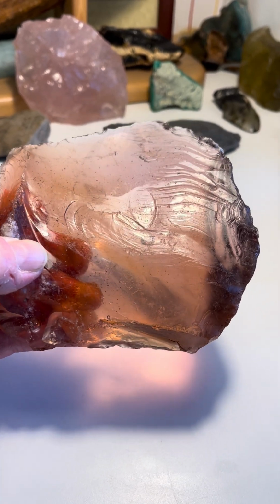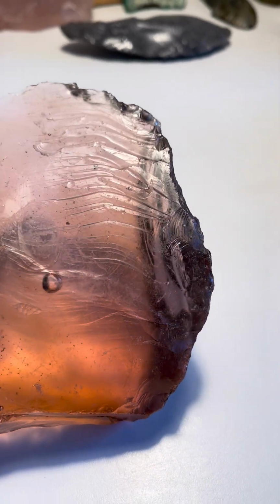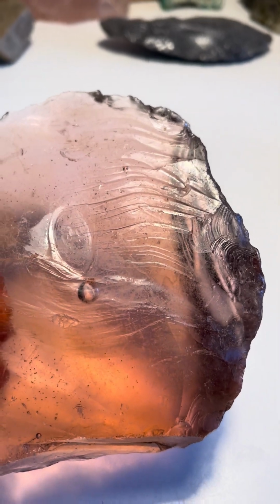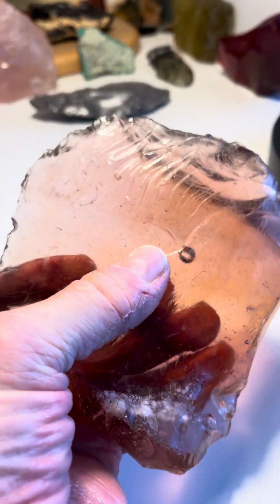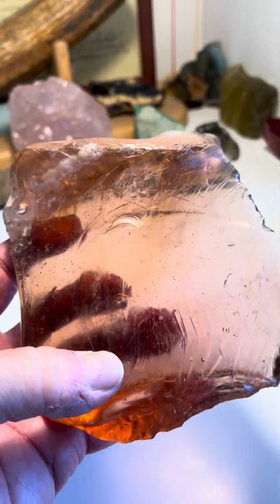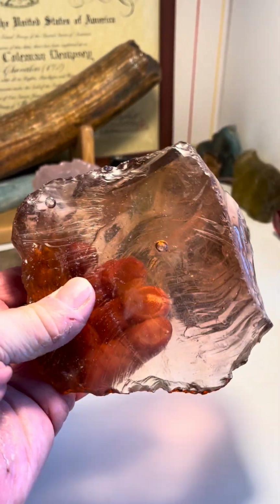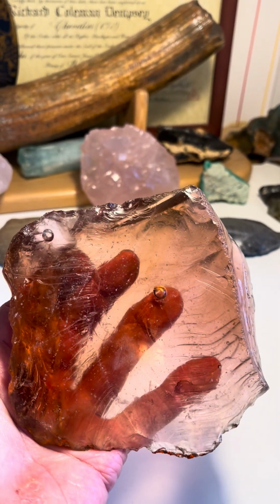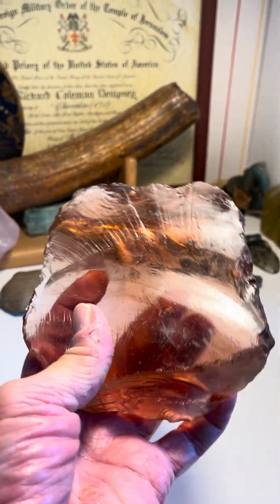Clovis Volcanic Glass Biface Story Stone Effigy from Mt. Shasta, Ca.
XRF Testing of "Andara" Volcanic Glass Paleolithic Effigy Artifacts

Since I’ve been sharing information about Volcanic Glass, I thought it might be of interest to present the original XRF (X-ray Fluorescence) test results from February 2022. This first round of testing was conducted by geologist Rick Shaw and his Professor at the Geology Laboratory of Stephen F. Austin State University in Texas.

Three samples of Volcanic Glass were tested: one yellow, one blue, and one green. A fourth sample—an uncleaned version of one of the original three—was also analyzed. All three cleaned samples were Paleolithic Story Stone Effigy Artifacts. The XRF printout reveals both the elemental composition and the relative abundance of each element. “LOD” (Limit of Detection) is noted where an element is present in trace or negligible amounts. This XRF Spreadsheet analysis confirms that this tested Glass is naturally occurring Glass and not Man-made "Slag" Glass as previously thought by many.

Later, Dr. Michael Gramly independently tested "Andara" Volcanic Glass Artifact samples using his own laboratory and also confirmed that this glass, that was used for making Paleolithic Effigy Artifacts, is naturally occurring and not Man-made “Slag” glass as previously assumed.

The XRF Testing results further confirmed that this Volcanic Glass is different from both Obsidian and Tektites, which are both rich in oxygen atoms and typically contain 60%–80% silicon dioxide (SiO₂). In contrast, "Andara" Volcanic Glass, used in the production of Paleolithic Artifacts, contains no oxygen. Man-made glass also differs significantly, as it includes oxygen-rich compounds such as silicon dioxide (SiO₂), calcium oxide (CaO). Man-made glass also includes sodium (Na) which is not present in this type of Volcanic Glass.

Volcanic Glass of this type is always found in regions of volcanic activity and is currently being mined from ancient lava flows in China.

 You can scroll through the full XRF test results using the arrow in the bottom right of the spreadsheet

A Note on Artifact Authenticity & Its Relationship to XRF Testing

It’s important to remember that the "Andara" Volcanic Glass samples tested via XRF Testing are not Man-made glass samples simply labeled as "Andara" glass. The "Andara" Volcanic Glass tested is naturally occurring glass that was used in the production of Paleolithic Story Stone Effigy Artifacts, which exhibit shaped perimeters using percussion and pressure flaking as well as patterned etching to image Mammoth and Facial Hair. THAT CONTEXT MATTERS. When Dr. Gramly performed his XRF Test analysis, he confirmed the glass was naturally occurring precisely because the samples tested were genuine Flaked and Etched Paleolithic Artifacts and Not Man-made Slag Glass simply labeled as "Andara".

Unfortunately, the term “Andara glass” is often used to describe colorful man-made glass that has no archaeological context. These modern examples test high in silicon dioxide and show significant oxygen content—hallmarks of Man-made glass. In contrast, true Paleolithic Artifacts made from naturally occurring "Andara" Volcanic Glass contain no Oxygen or Sodium, which are key differentiators.

For a deeper dive into this discovery and its significance, please read the latest article on Paleo Story Stones here: